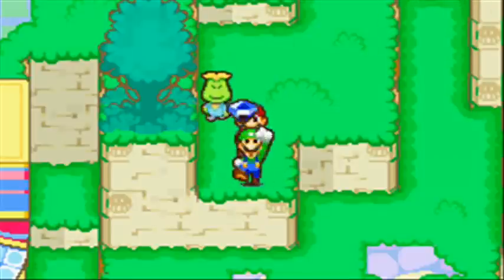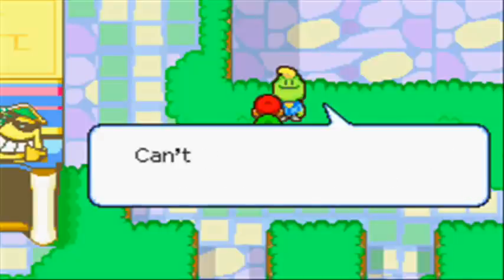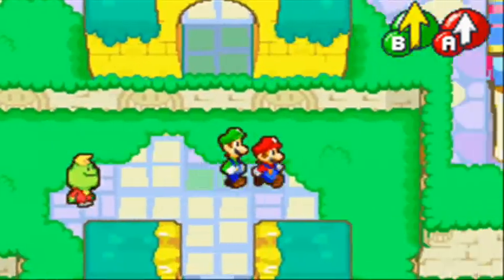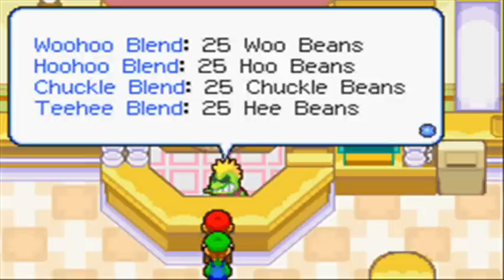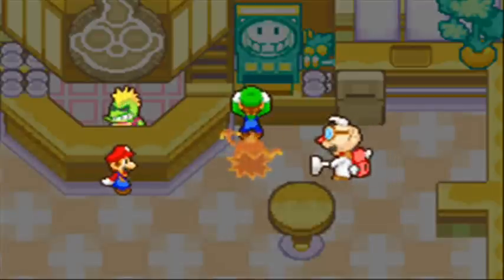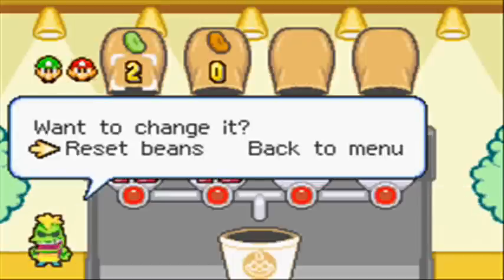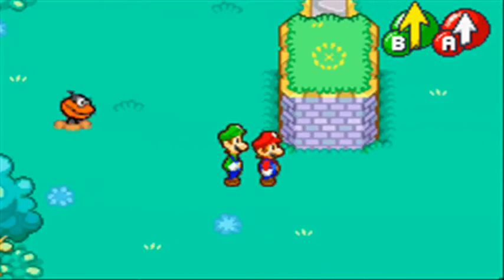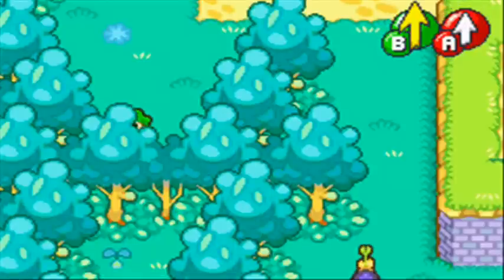Let's Play: Mario & Luigi: Superstar Saga [Episode 20: Starbucks...err Starbeans Cafe]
We get #10 of the beanstones and get our prize. We also do the Beanies Sidequest and get a prize for blending some beans... Then we continue our adventure.

"Yo yo yo yo yo brothers!"